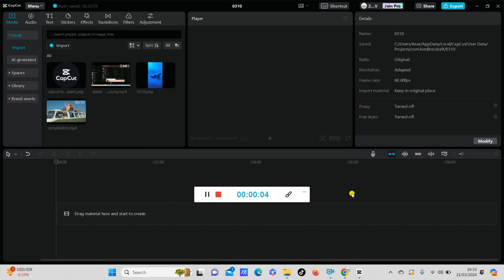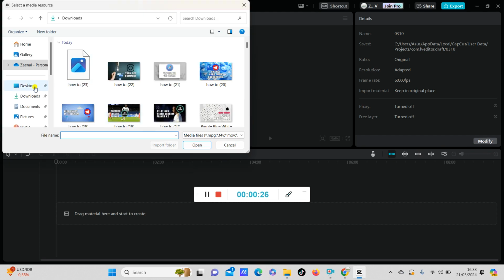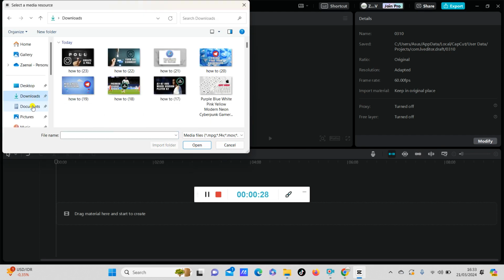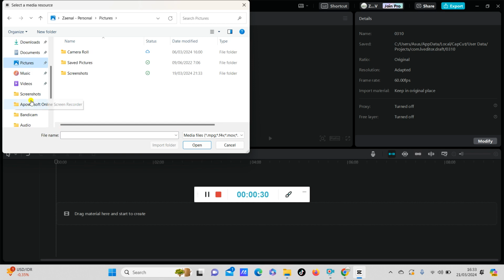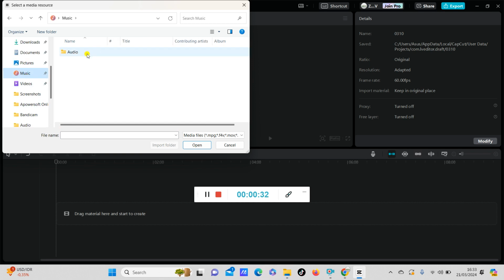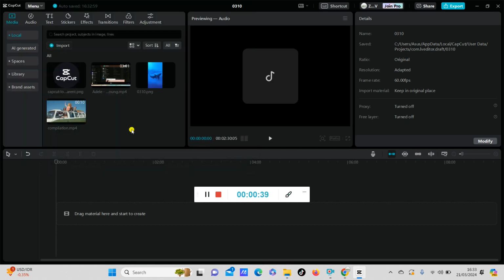HOW TO IMPORT YOUR MUSIC AUDIO FROM LIBRARY IN CAPCUT PC, CAPCUT PC TUTORIAL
This tutorial will show you, HOW TO IMPORT YOUR MUSIC AUDIO FROM LIBRARY IN CAPCUT PC, CAPCUT PC TUTORIAL